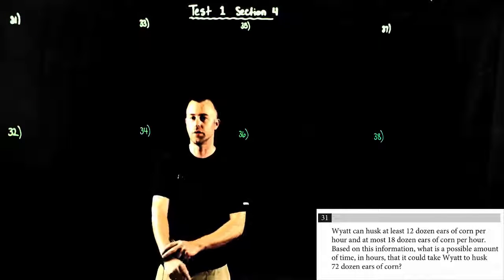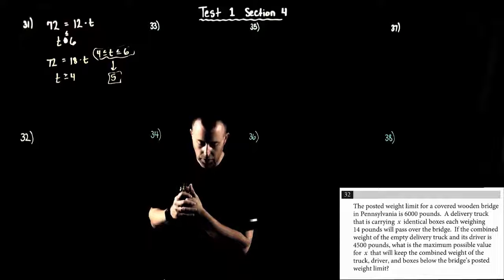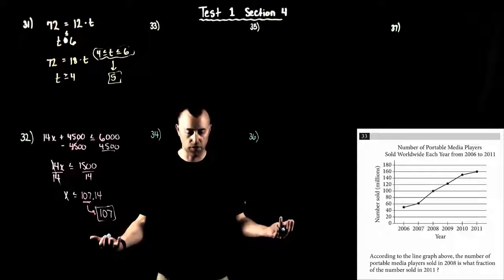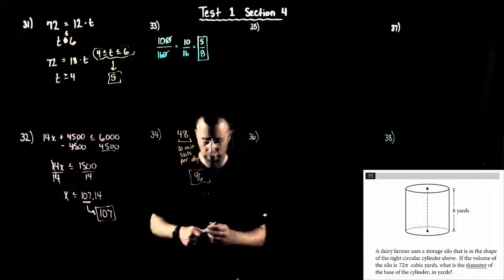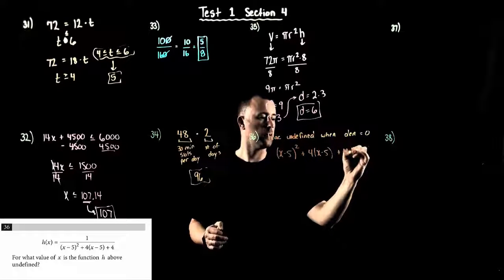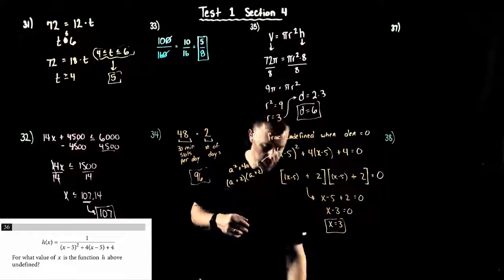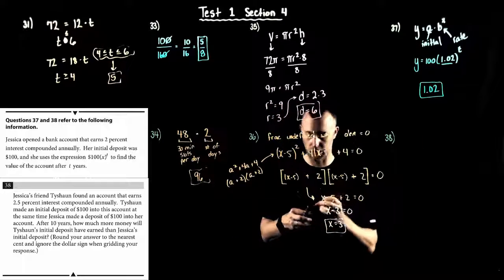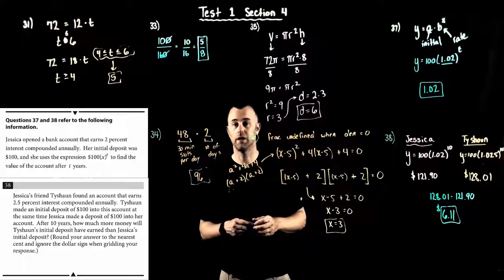Test 1 Section 4 (#31-38)